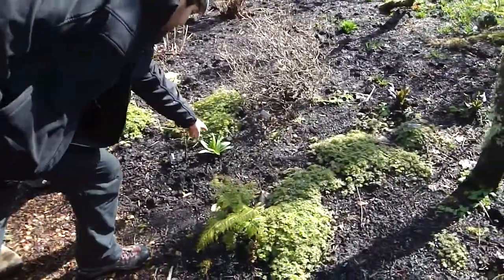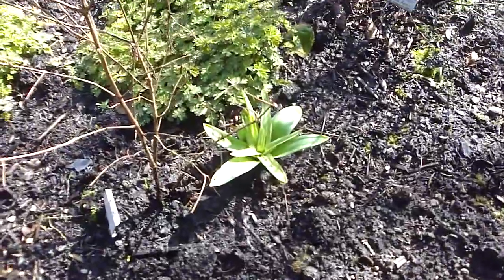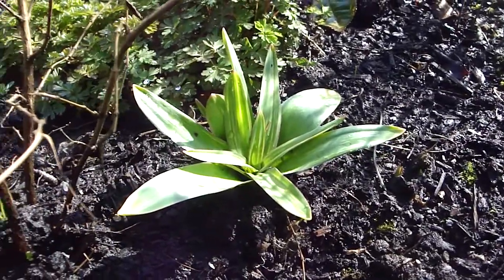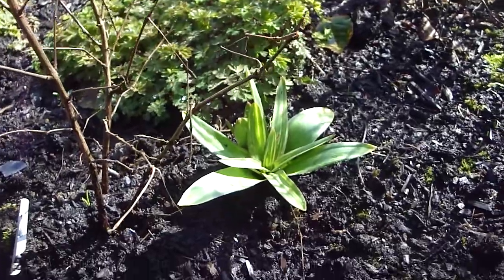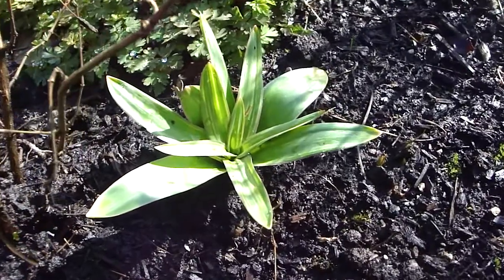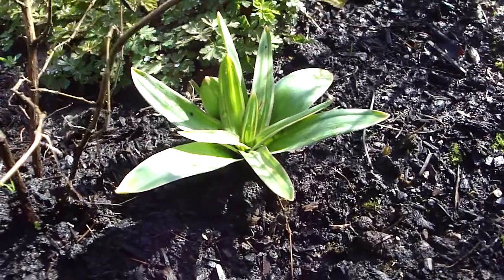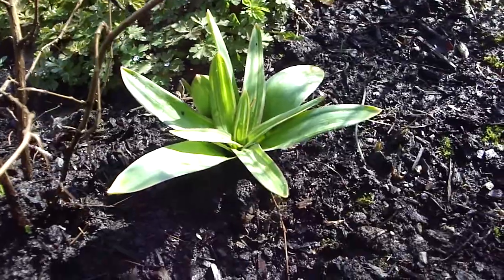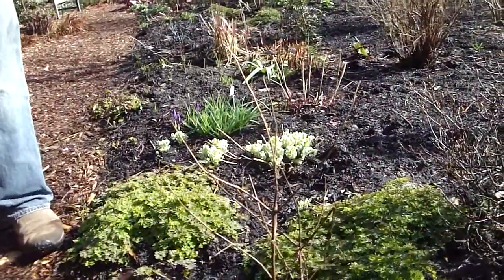Plant ID at Northwest Garden Nursery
A little clip from a trip down to Eugene, OR and the gardens of Ernie and Marietta O'byrne at Northwest Garden Nursery